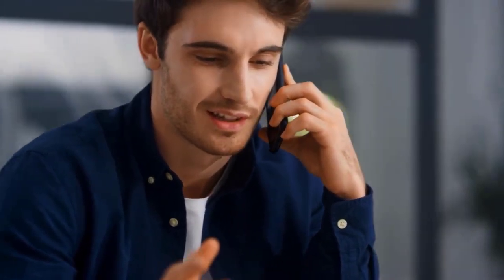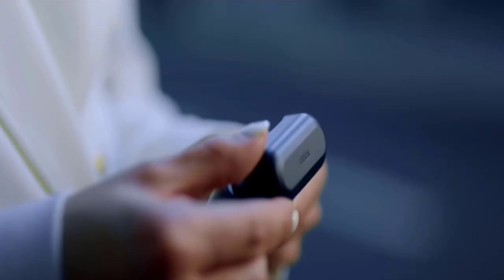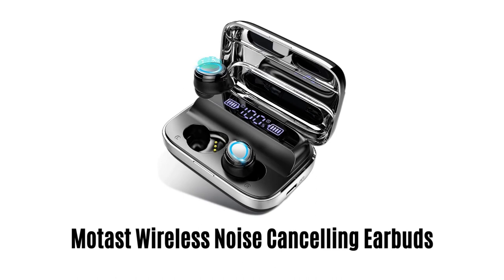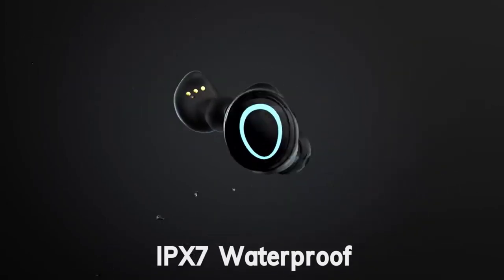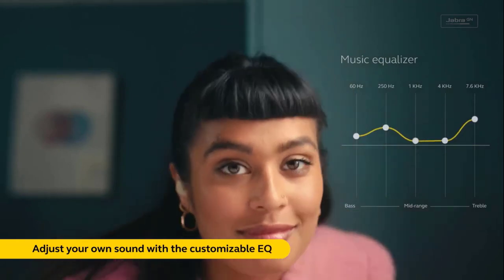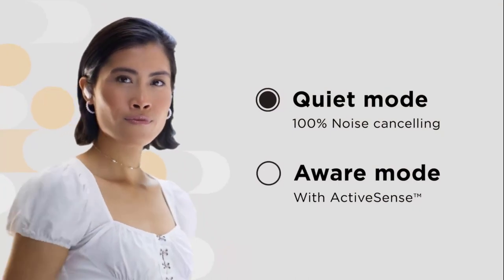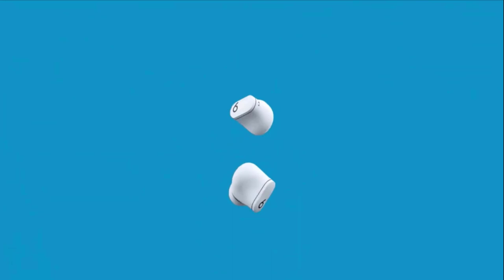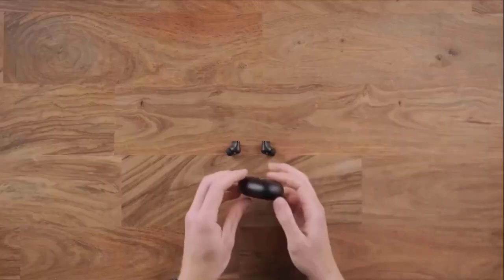Best Earbuds For Calls In Noisy Environment - Smart Touch Control Sound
Best Earbuds For Calls In Noisy Environment